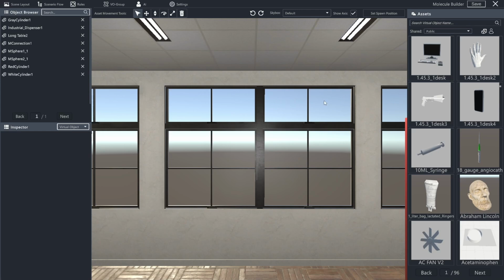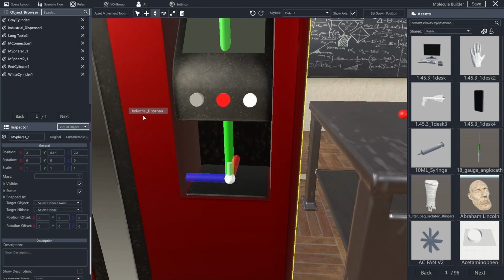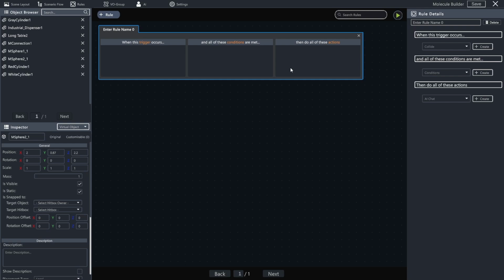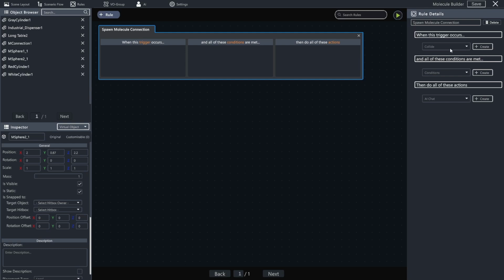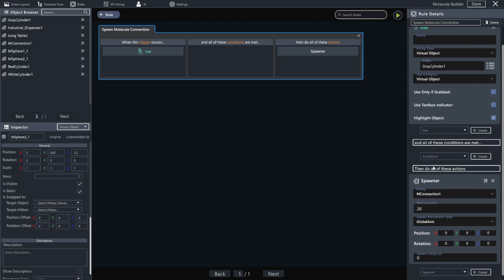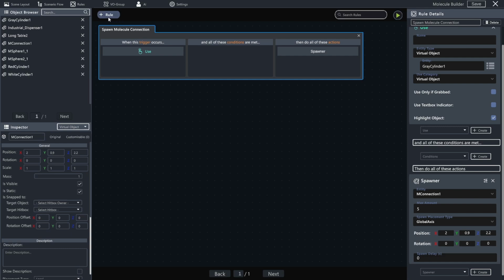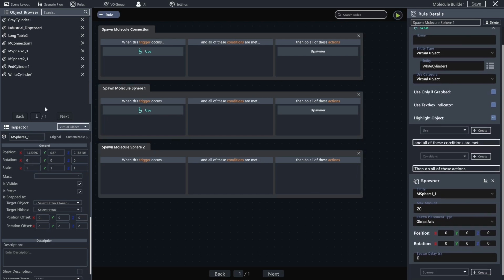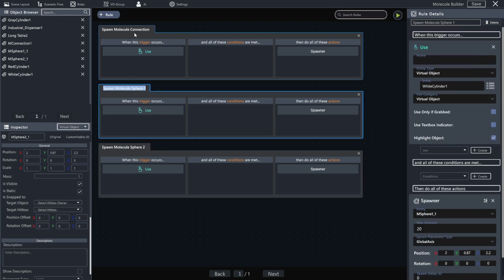Web Authoring Part 3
In this video we cover how to convert a chat based simulation into one with full 2D fidelity representation within your environment.